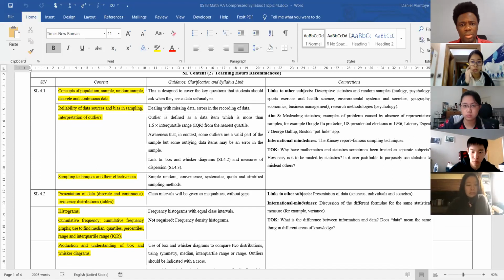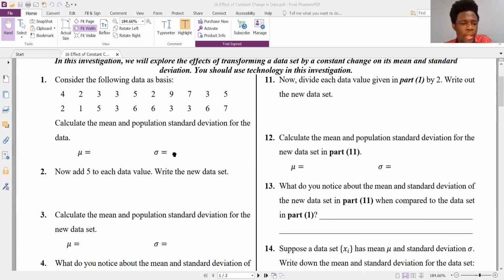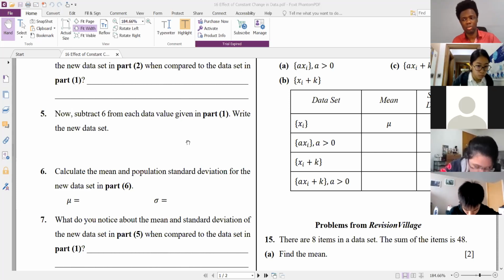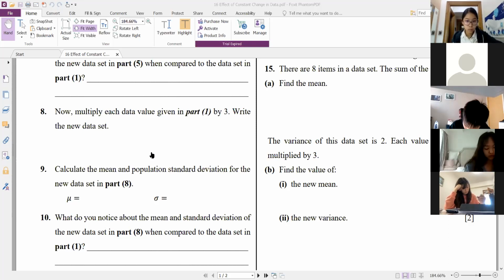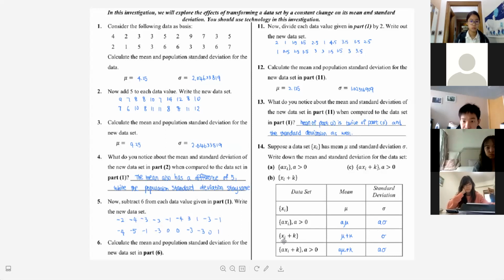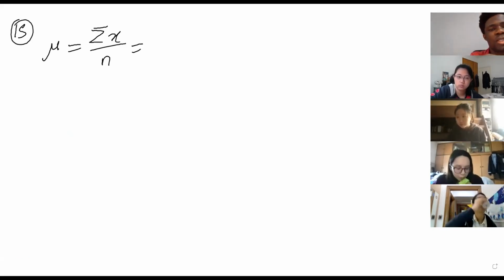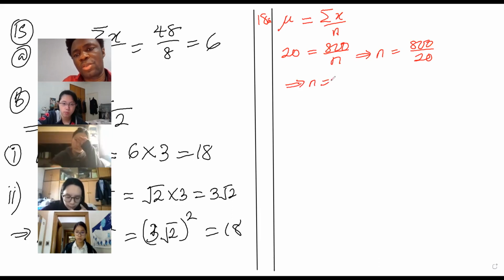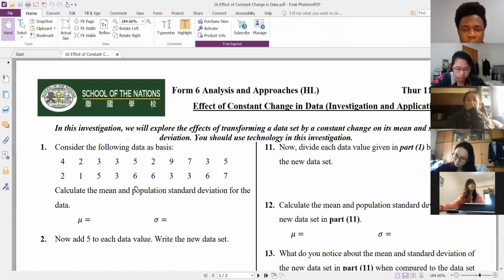Thur 11 Feb 2021: Effects of Constant Change in a Data Set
(1)  we investigated the effect of adding, subtracting, multiplying, and dividing a constant to a data set.
(2)  we apply the result of the investigation in some past IB problems.